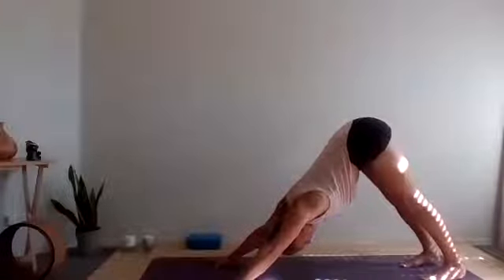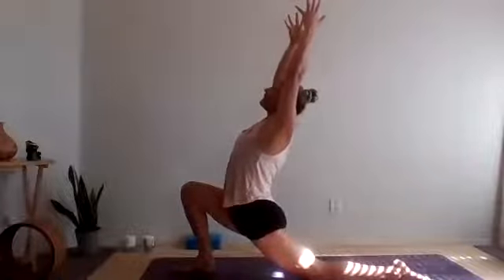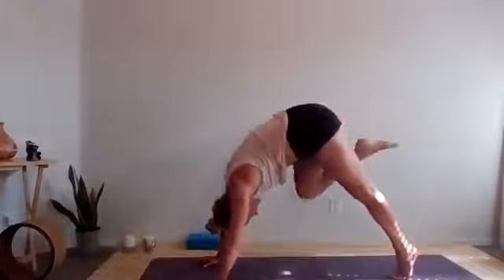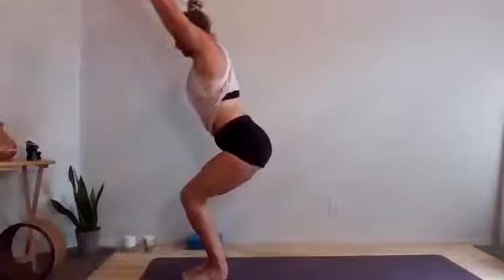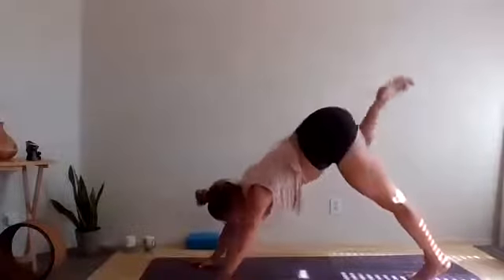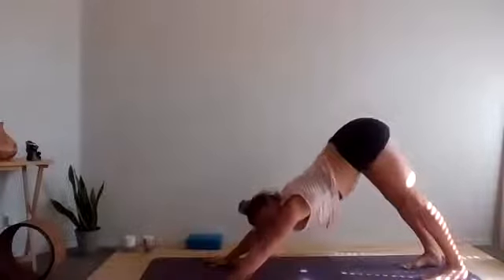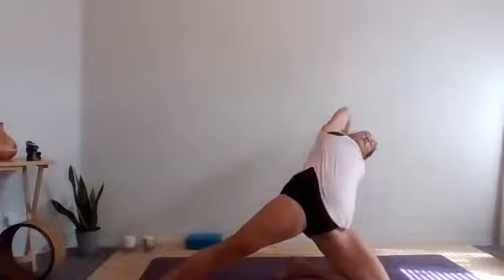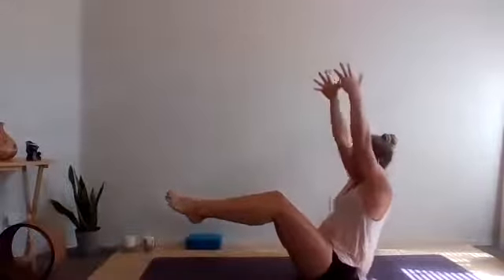Heat building full class with Janet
This is an impromptu-to class I lead that ended up being one of my favorite flows.
I was asked to post so... here it is! Raw, Uncut, and totally sweaty!

★ 🧡 Yoga with Janet Lynn 🧡★

👉 Join the 21-Day Intensive course for a stronger body, calmer mind

If you enjoyed this video please put a 💜 in the comments!!!

Janet Havenga is a 500HR Certified Yoga Alliance Teacher. Her focus is on accessibility and alignment through specific queuing and keeping Yoga light and fun.